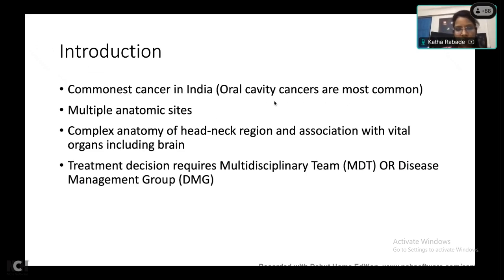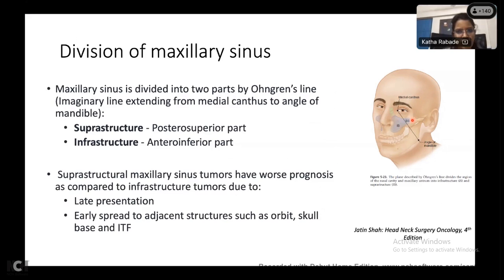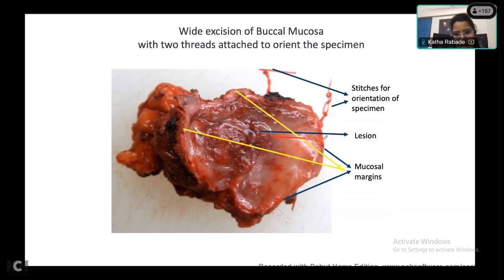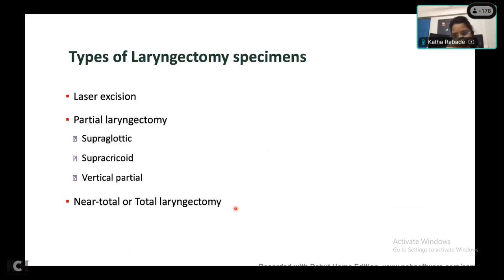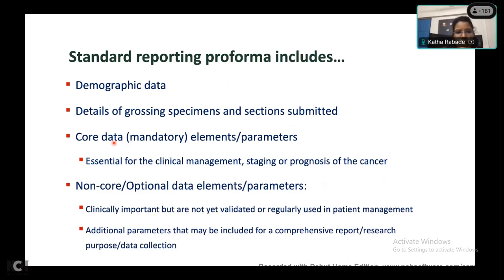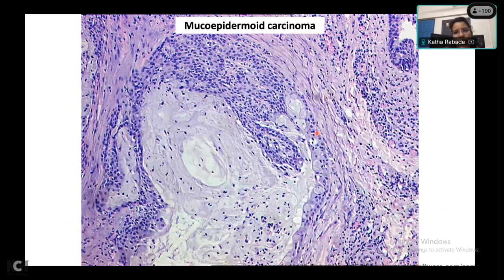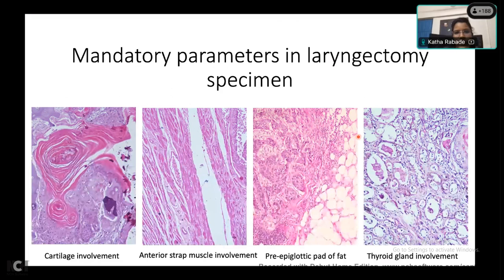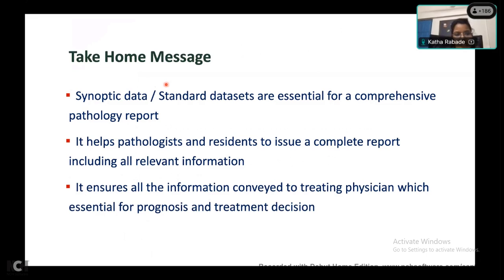HEAD AND NECK PATHOLOGY: GROSSING AND BASICS OF REPORTING | Grossing Series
Expert Guide to Grossing and Reporting Head and Neck Pathology
How to gross composite resection, bite resection, hemiglossectomy, hemimandibulectomy, total larygectomy specimen
Slideshare Grossing series
Head and Neck Grossing